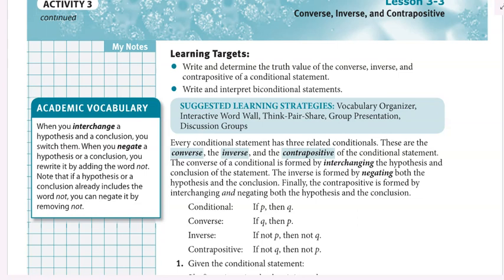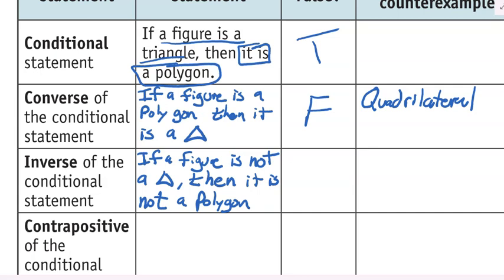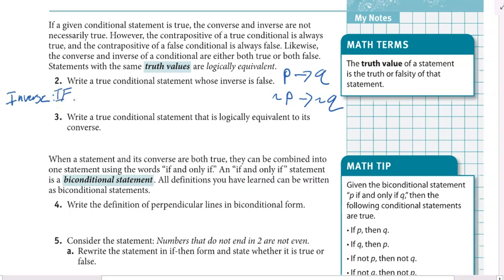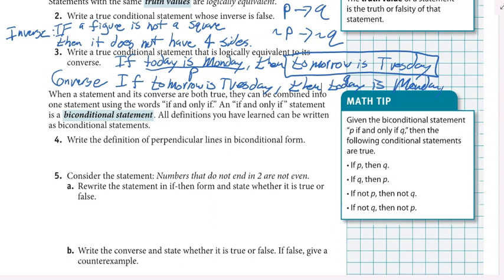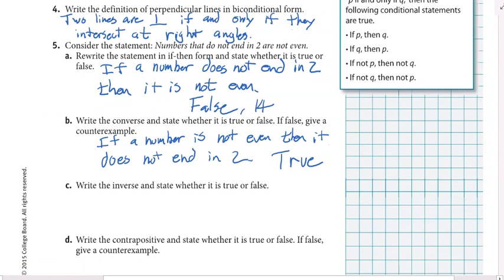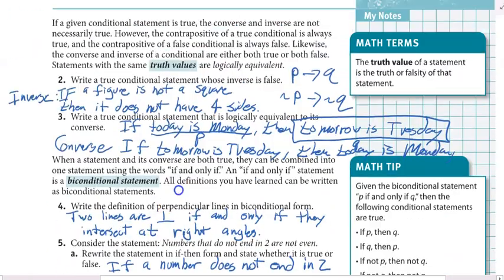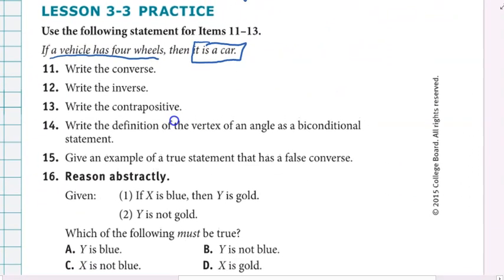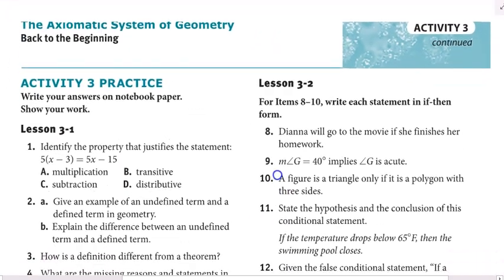Act 3 3 SB Geom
Activity 3-3 SB A2i Geometry